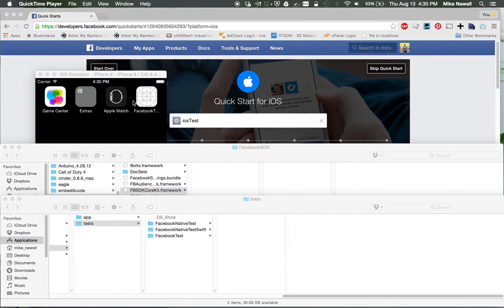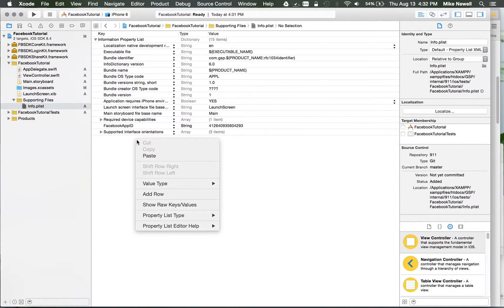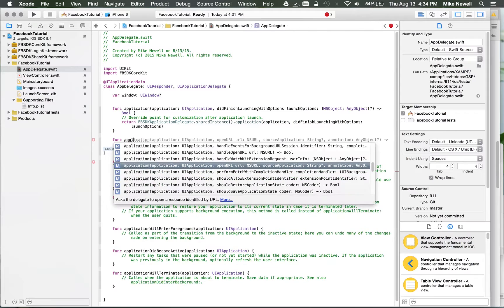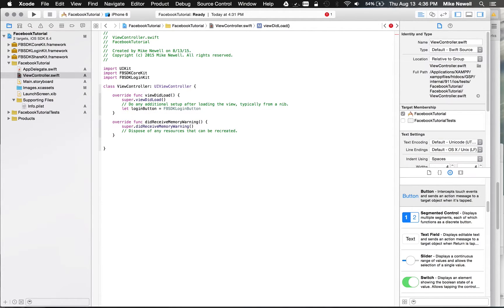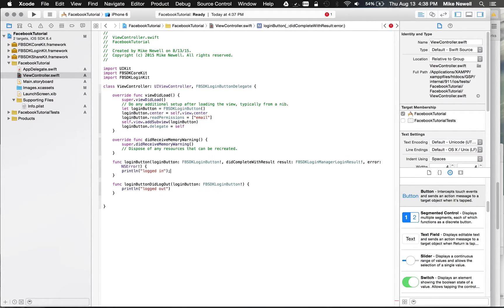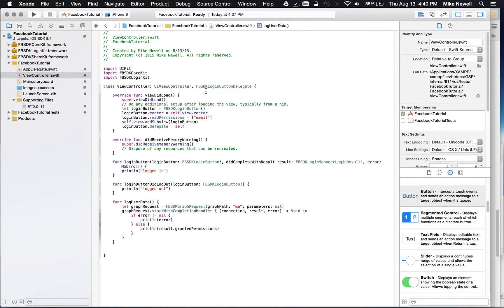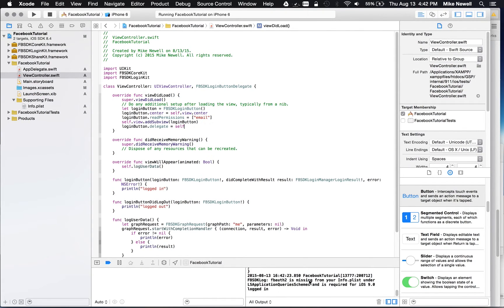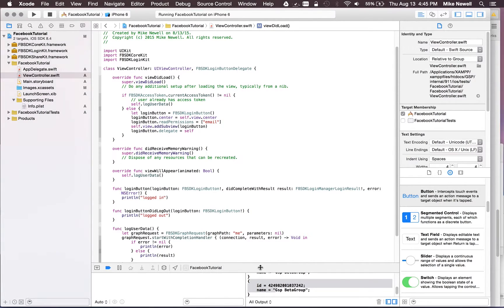How to use the facebook ios sdk in swift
this video shows how to use the facebook native ios sdk for swift. it also shows how to setup some login button delegates